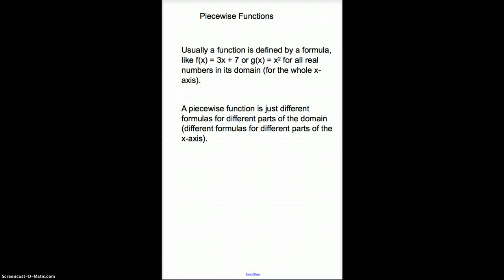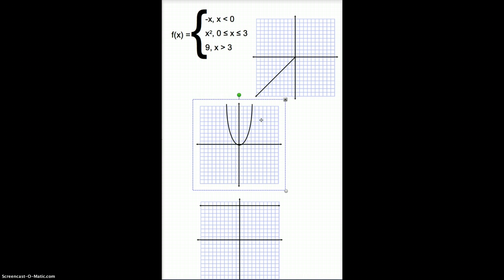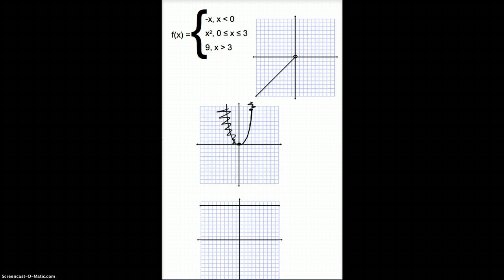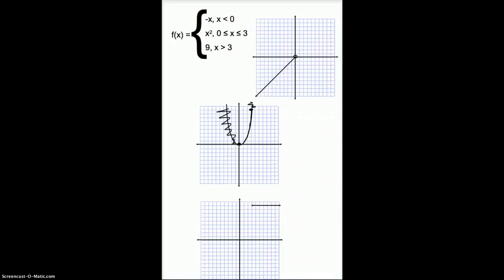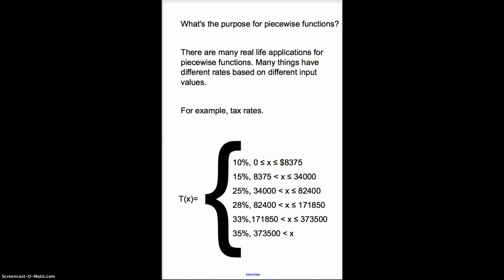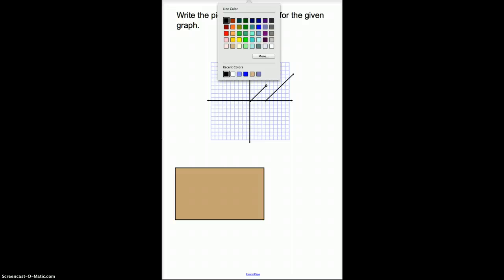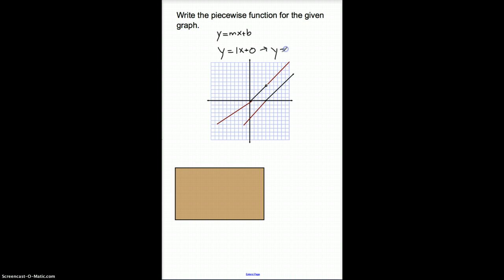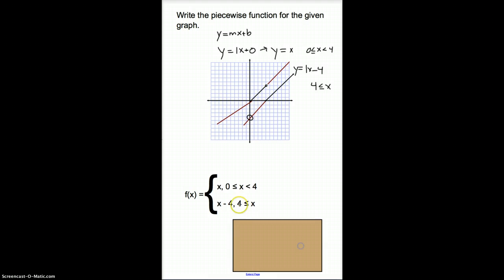Piecewise Functions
review of piecewise functions